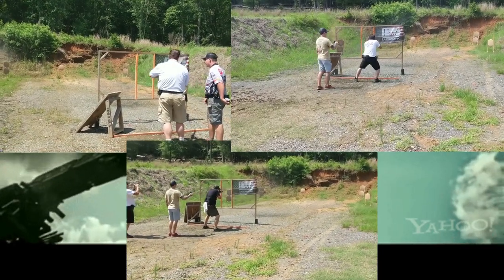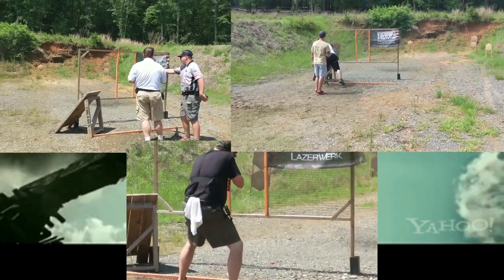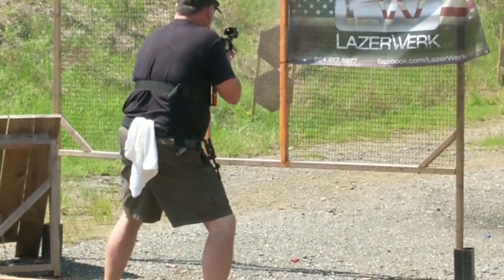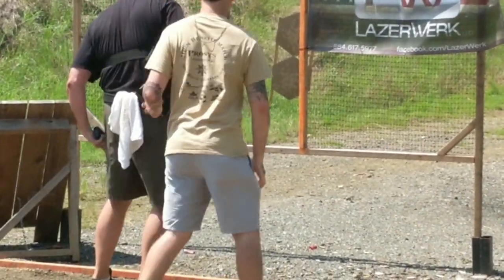3 Gun Competition Upstate 3 Gun!! KB32 Kicks It Hard!!!